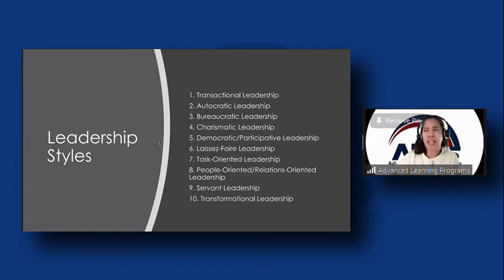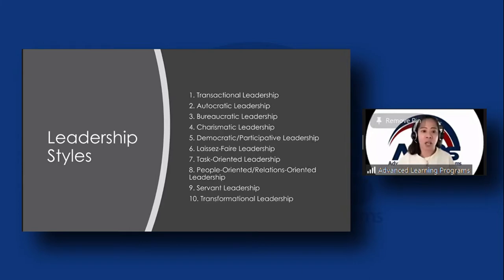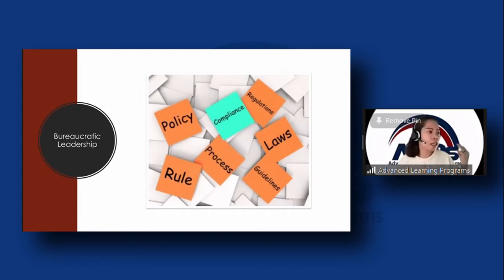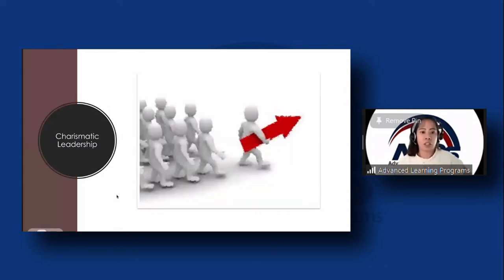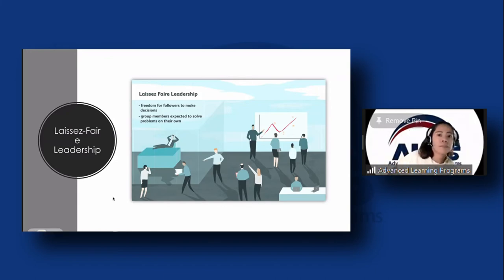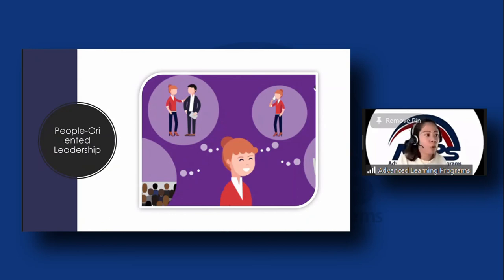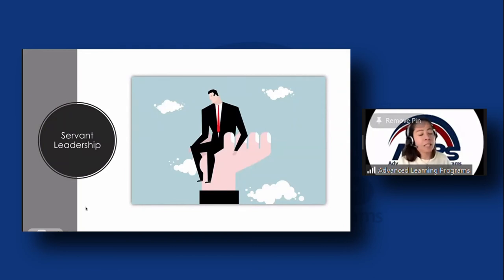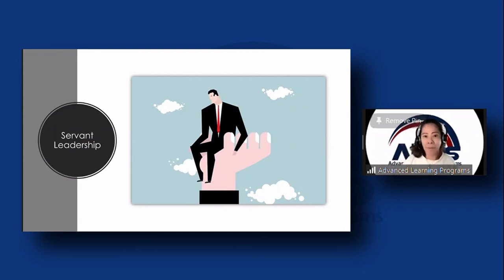Leadership Fundamentals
LEARNING TO LEAD, THE POLC FRAMEWORK’s primary goal is to guide supervisors to solve problems creatively.  This workshop equips aspiring and newly appointed leaders with the self-awareness and skills to lead their teams and deliver powerful results. It also provides an excellent guide to being great in your new role.

POLC (Planning, Organizing, Leading, and Controlling)  is the framework that will be guiding the workshop. These are the four fundamentals of management skills. Learning to lead through this framework is an excellent baseline for developing successful leaders.

Planning
Planning is the function of management that involves setting objectives and determining a course of action for achieving those objectives. Supervisors and managers need to be aware of their organization’s environmental conditions and forecast future conditions. It also requires that managers be good decision-makers.

Organizing
Organizing is the function of management that involves developing an organizational structure and allocating human resources to ensure objectives. The structure of the organization is the framework within which effort is made. The structure is usually available in an organization chart. It should provide a graphic representation of the chain of command within an organization. Decisions are also made about the structure of an organization are generally referred to as organizational design decisions.

Leading
Learning to lead involves the social and informal sources of influence that you use to inspire action taken by others. If supervisors and managers are effective leaders, their subordinates will be enthusiastic about exerting effort. As a result, it will attain organizational objectives.

Controlling
Controlling involves ensuring that performance does not deviate from standards. It consists of three steps, which include (1) establishing performance standards, (2) comparing actual performance against standards, and (3) taking corrective action when necessary. Performance standards would often state by monetary terms such as revenue, costs, or profits. It may also be, in other words, such as units produced and a number of defective products. Lastly, it should read well in levels of quality or customer service.

ALPS (Advanced Learning Programs)is your preferred training partner.

We aim to bring the best in-class training programs for you and your organization. We use interactive activities, up-to-date case studies and tailor fitted learning outcomes that will surely suit your training and development needs.